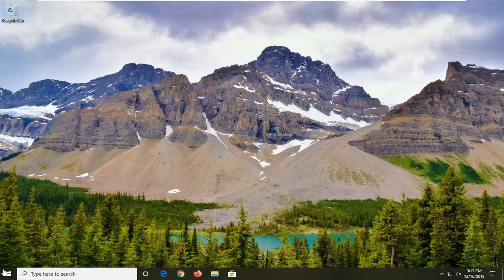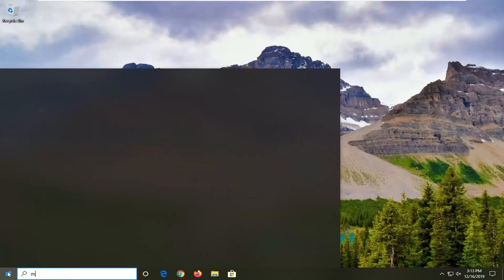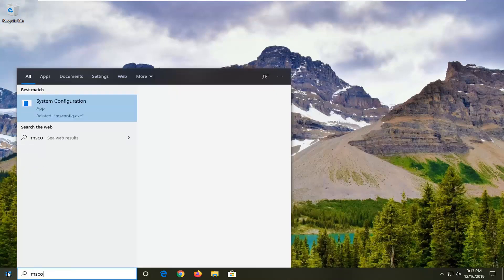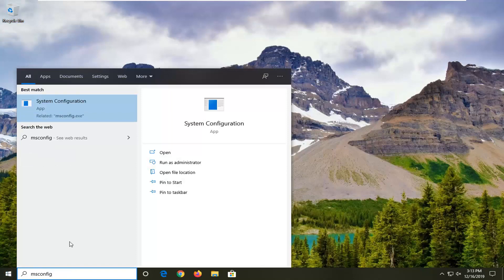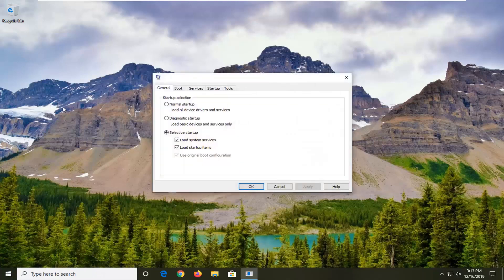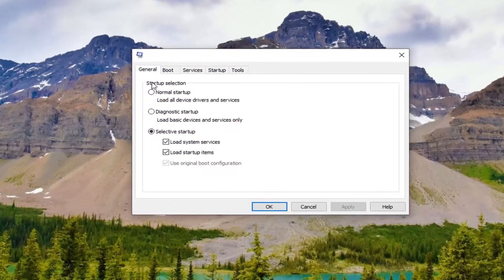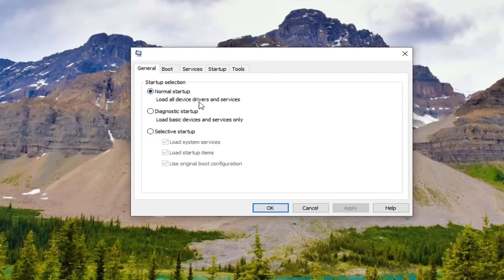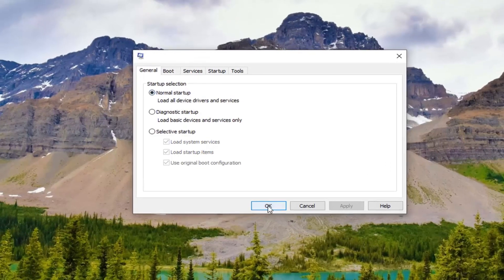(Resolved) Nvidia Graphics Card Not Detected in Windows 10/11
Your graphics card is one of the most important hardware components on your PC.

Unfortunately, many users reported issues with their graphics card, and according to them, their Nvidia graphics card isn’t being detected on Windows 10.

Issues addressed in this tutorial:
graphics card not detected windows 10
graphics card not detected in bios
graphics card not detected amd
graphics card not detected in device manager windows 10